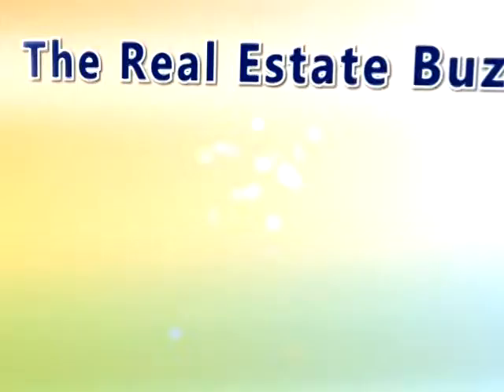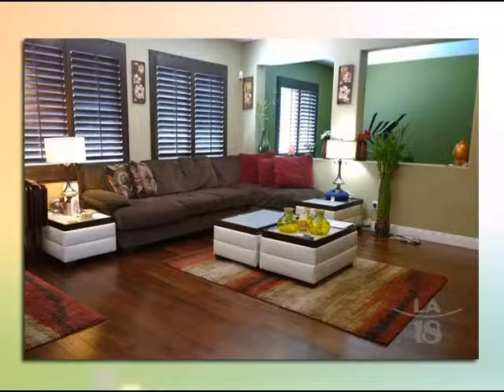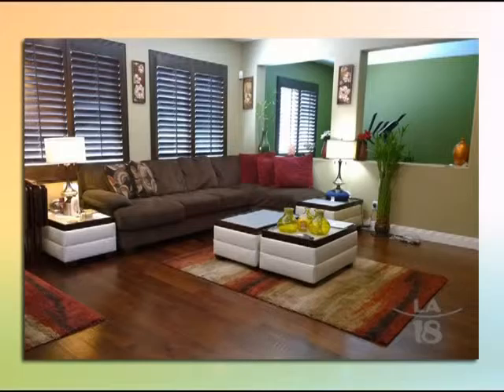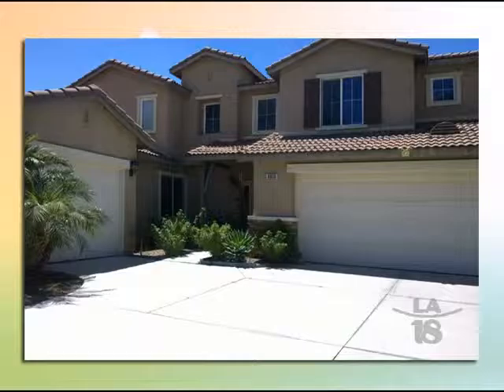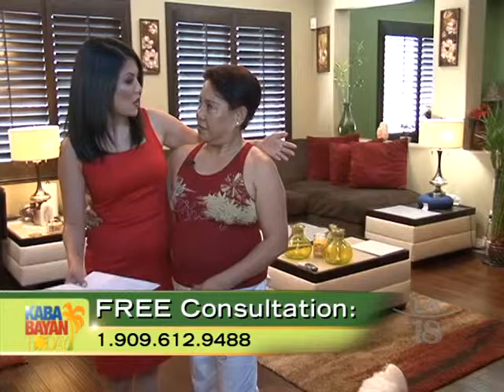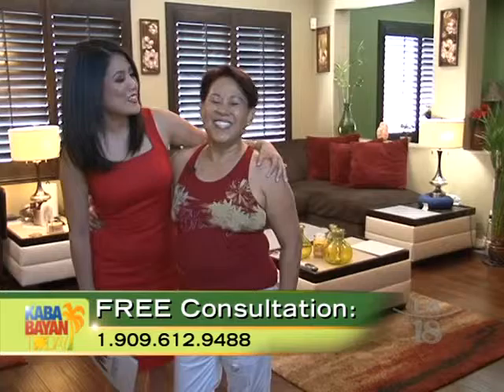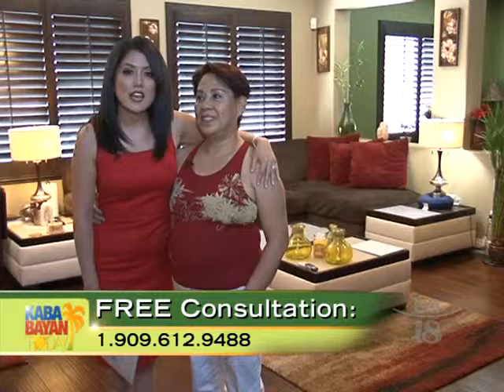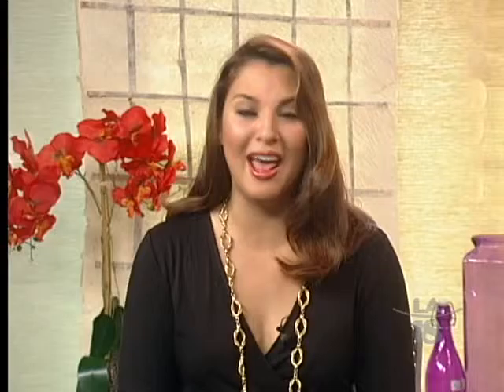McLeod & Associates Extend Services Beyond Purchasing Homes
Real Estate and Mortgage Broker, Mia McLeod highlights the importance and relevance of upgrading a house before selling it. McLeod & Associates sells real estate and offers home loans, focusing primarily in the Eastvale, Walnut and Diamond Bar, California areas.